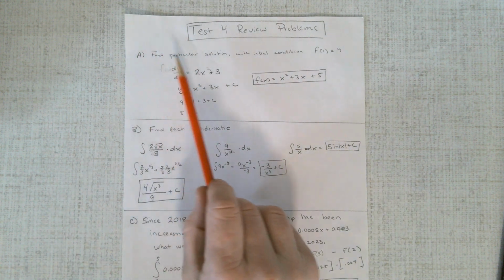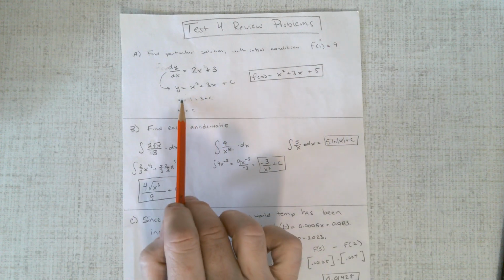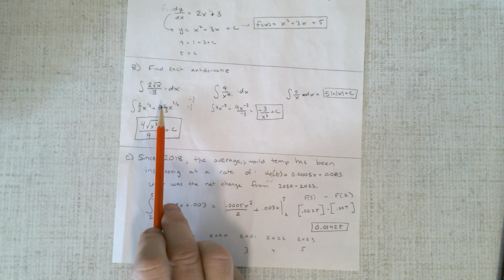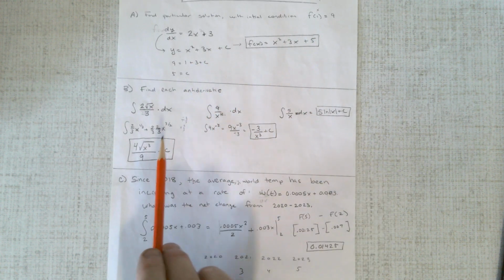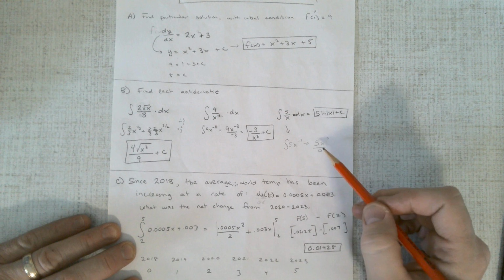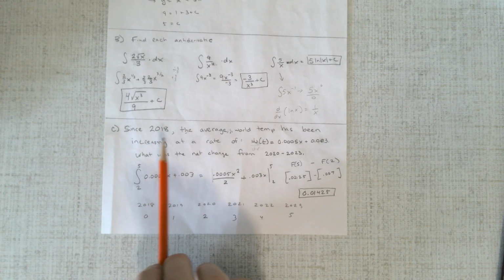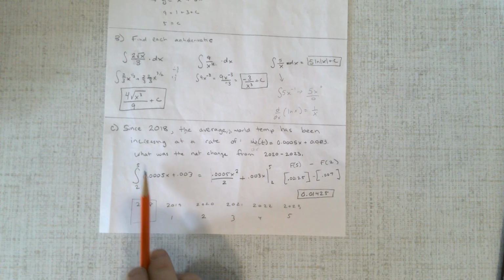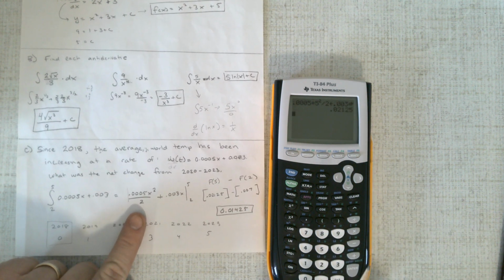Calc 4 1 to 4 5 Test Review